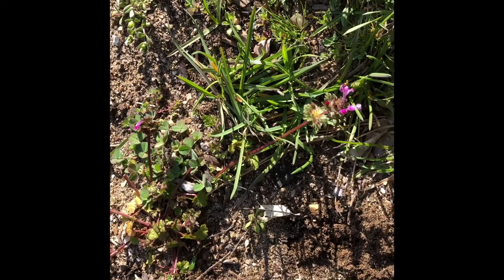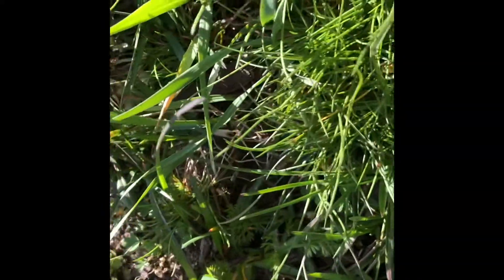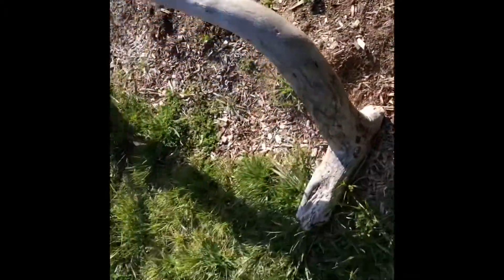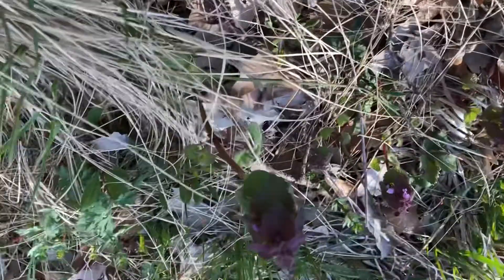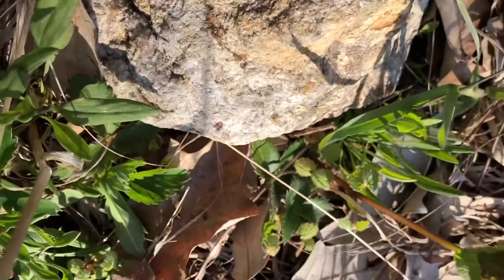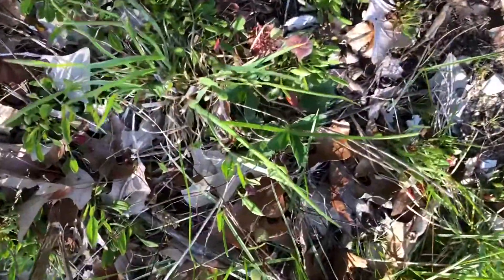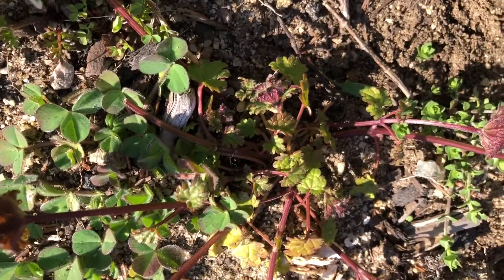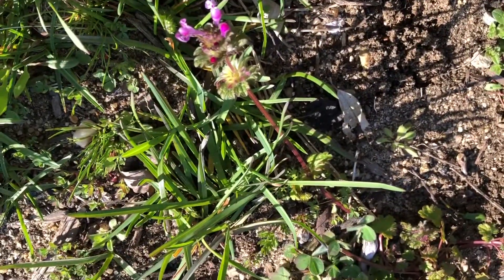Purple Dead Nettle and Henbit Identification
Here is a short video to search for two early spring wild flowers, Henbit and Purple Dead Nettle.  They are often confused with each other and also with ground ivy, which will be featured in the next film.  These three plants are delightful, edible and medicinal.